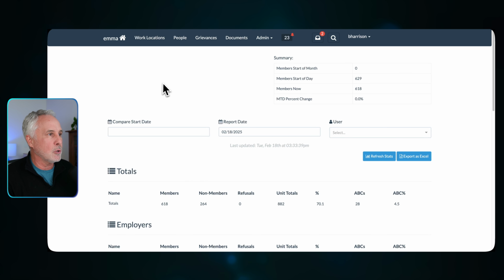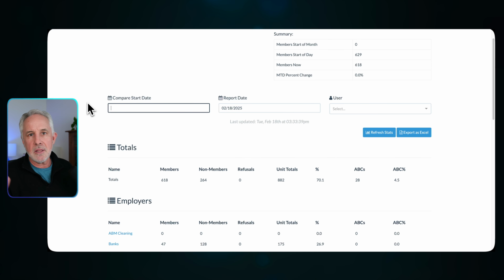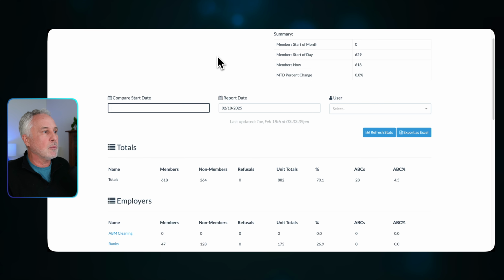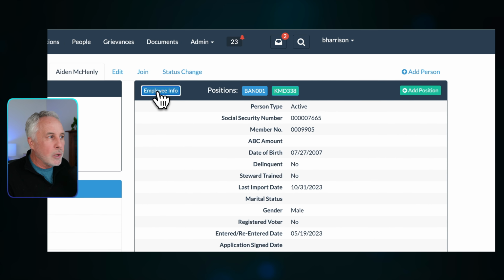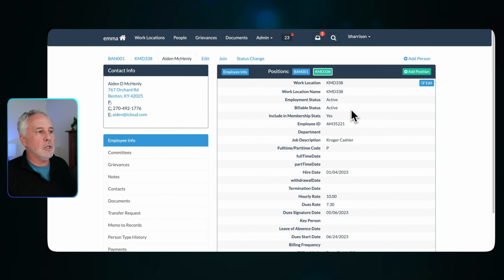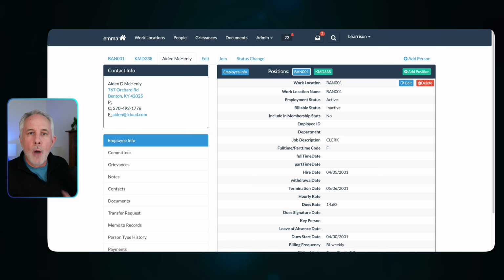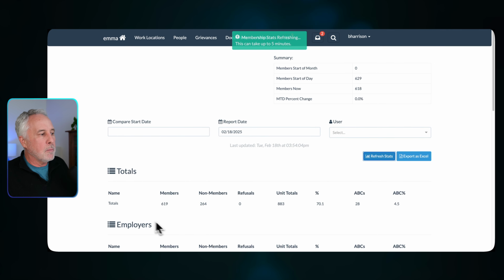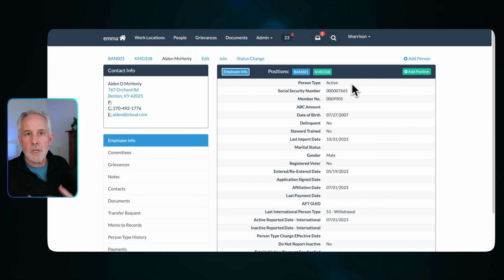The Key to Managing Your Membership More Effectively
Are you managing your members effectively? With our Membership Statistics Dashboard, you’ll know exactly how many members you have, track retention rates, and make data-backed decisions for your organization! 📈